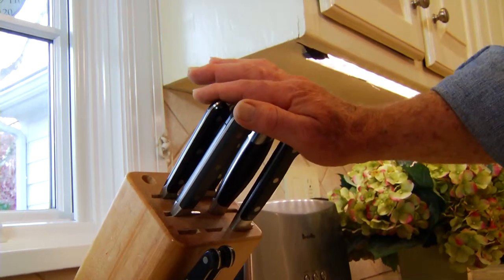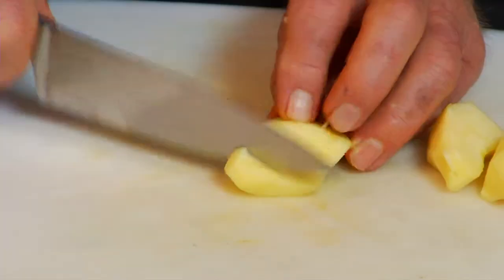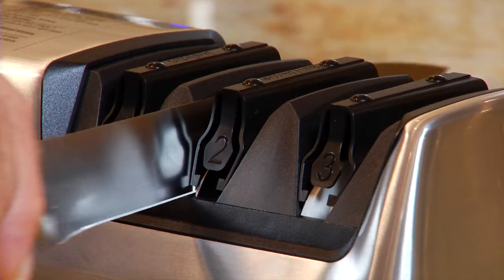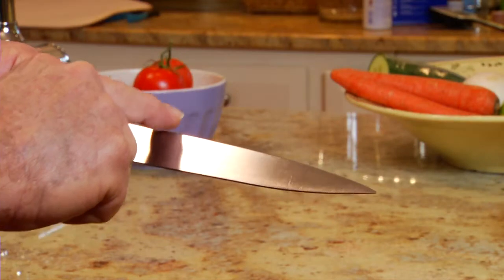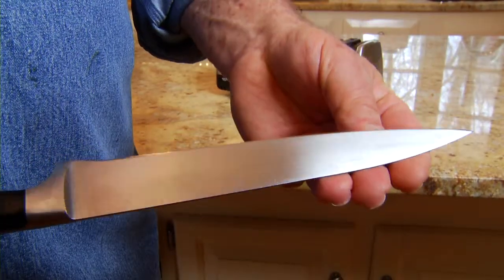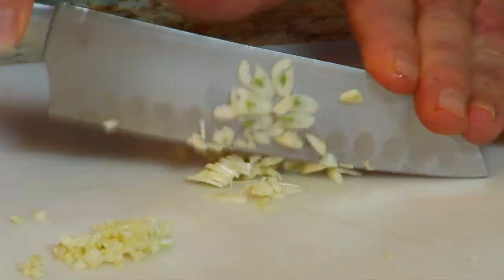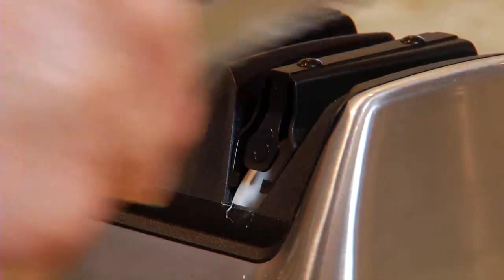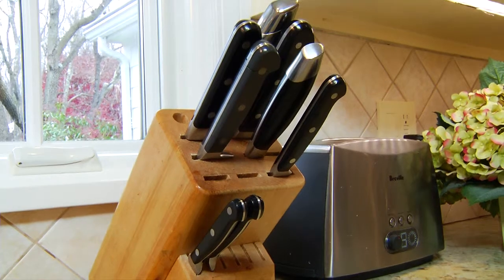Chef's Choice HouseCalls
Segment for HouseCalls